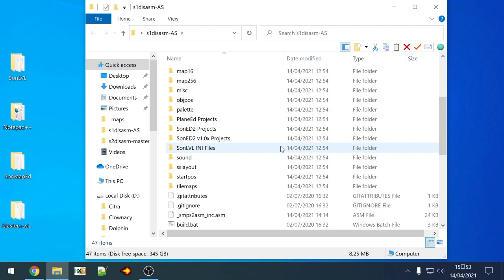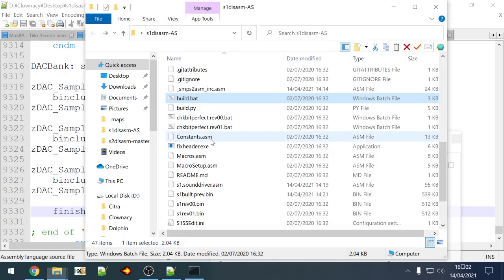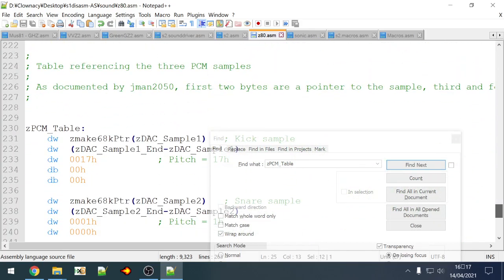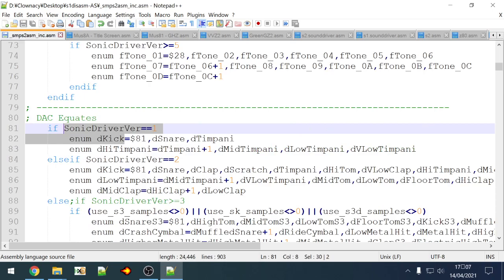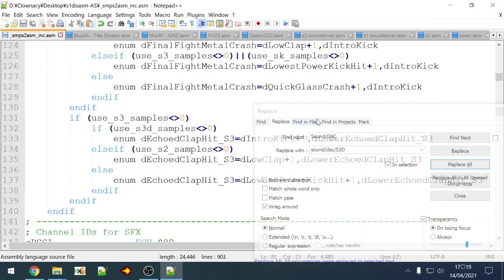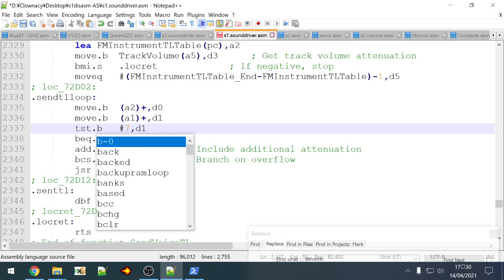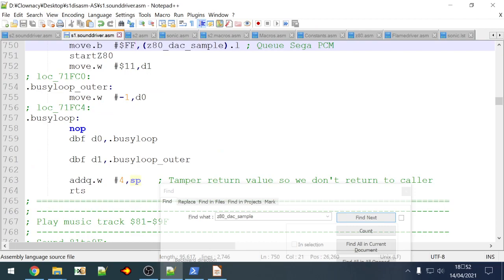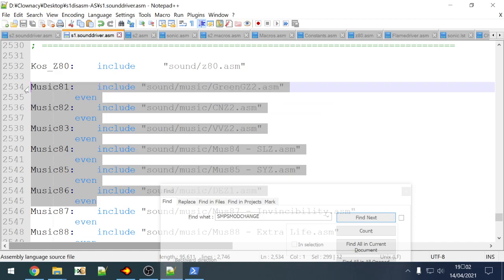How to Port Music: Sonic 3D Blast to Sonic 1 - Part 2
In this video, I explain how to port DAC samples, convert songs that use S3K's Universal Voice Bank, as well as improve FM instrument compatibility in Sonic 1's sound driver.